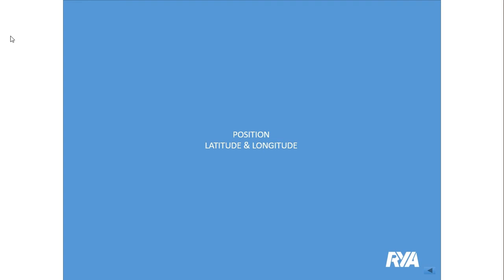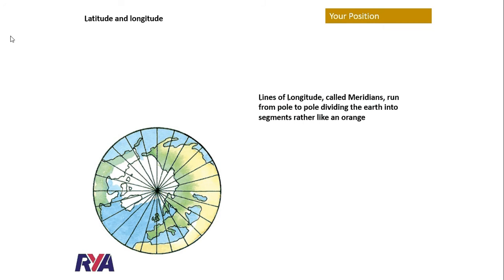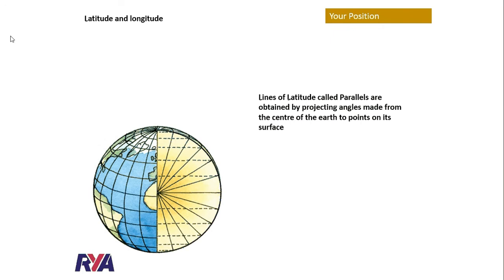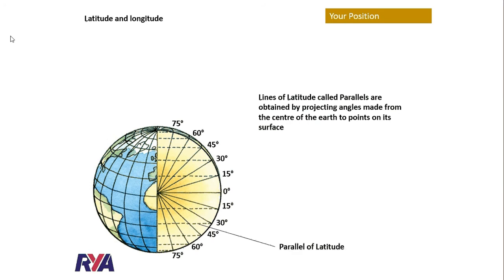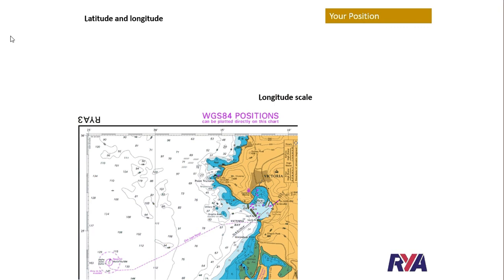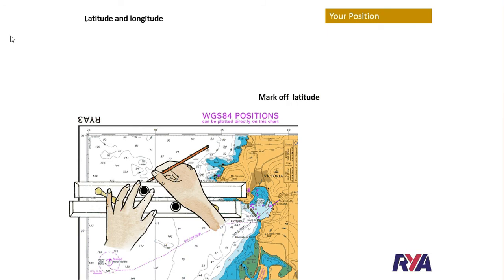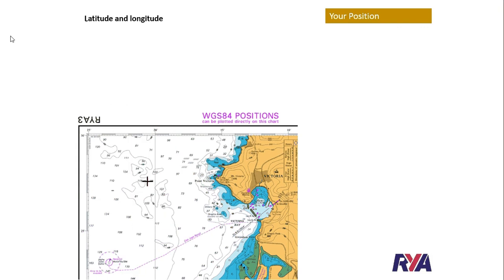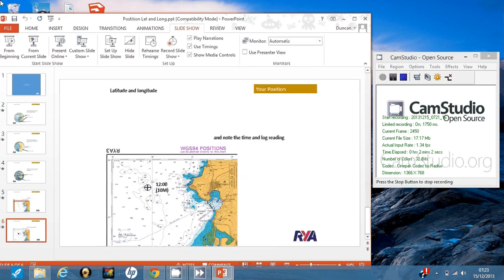Sea Master Training Centre - Position - Latitude and Longitude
Fixing Position with a Lat and Long